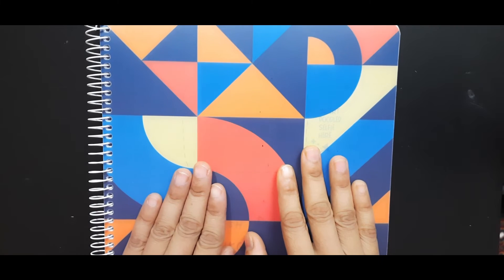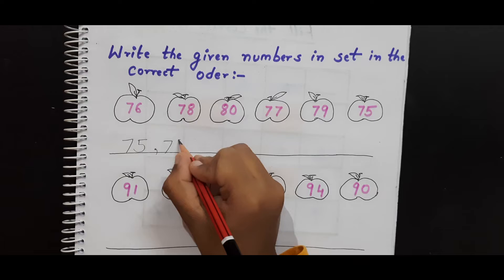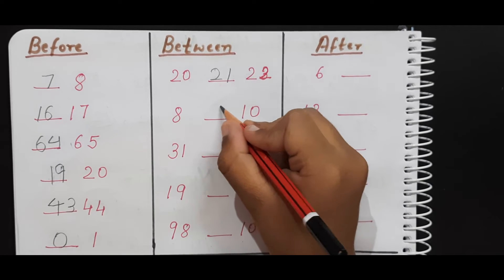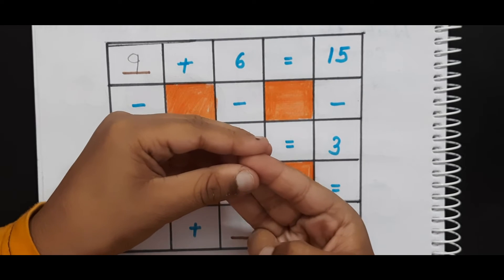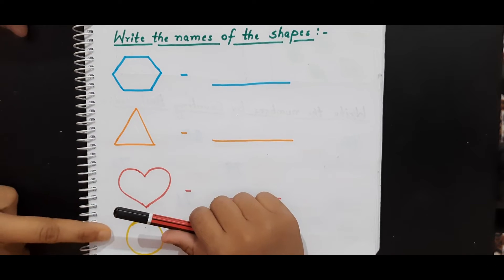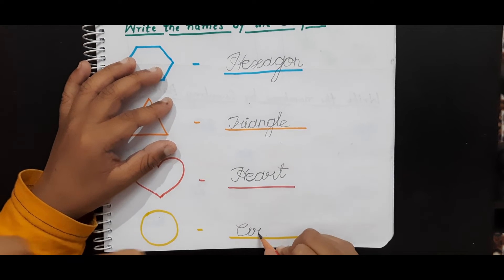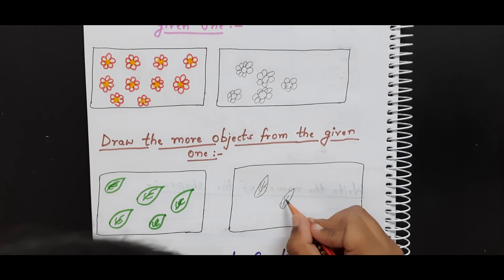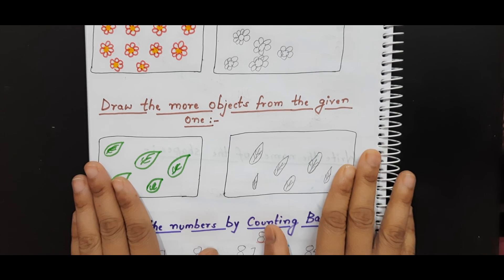Daily Practice UKG Math Worksheets| Daily Math Practice Worksheet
Hello everyone Welcome to Kidzopedia .  Today I Have shared UKG Math Worksheets. It is really helpful for kids for their daily practice of Math Worksheets for UKG Class.
If you find this video helpful and informative or you try any of these activity sheets with your Kids then please ,
let me know your feedback in the comment section down below.